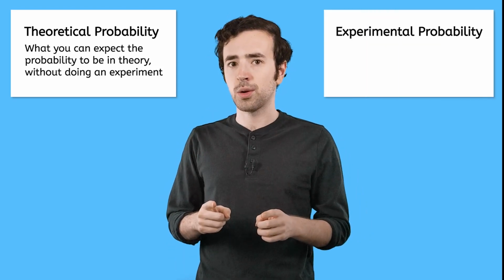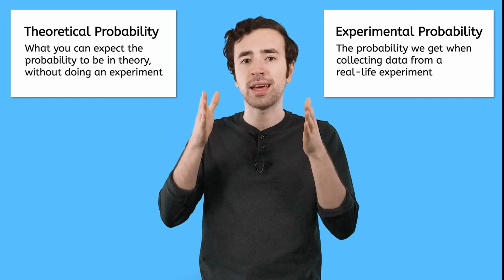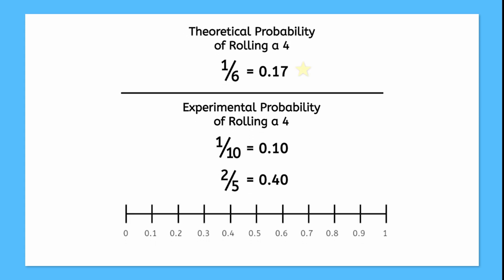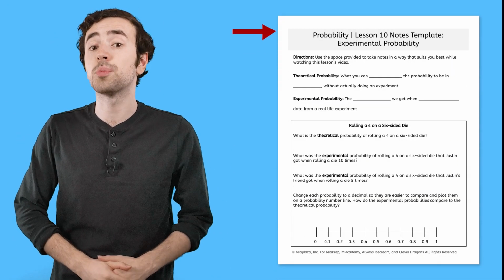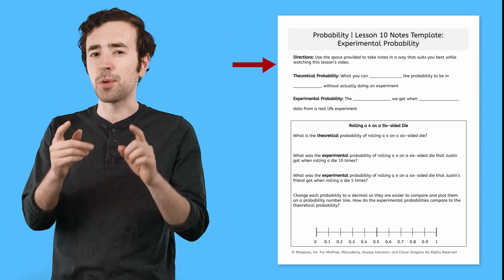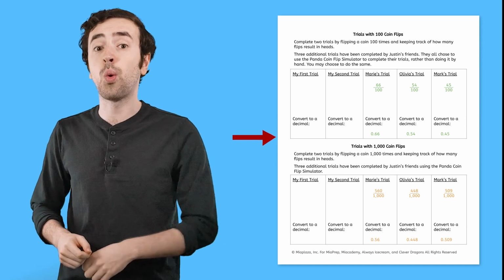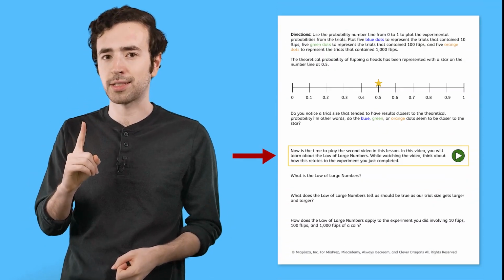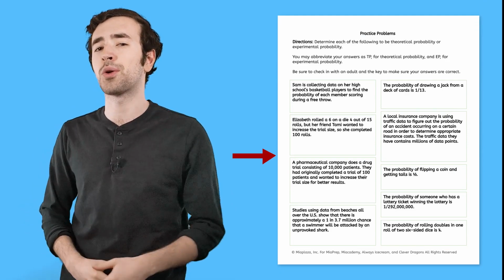Experimental Probability - Based on Actual Trials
Use experiments to find probability! In this high school geometry lesson, students will gather data from trials to estimate probabilities. This lesson is from MiaPrep’s Geometry course. Find more applied math content on our channel!